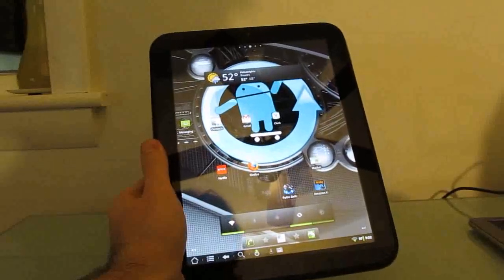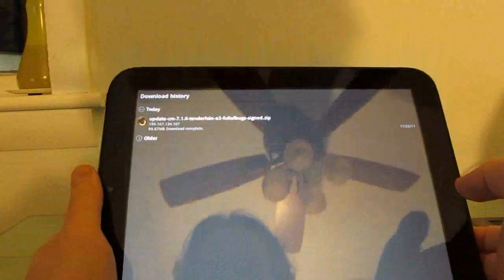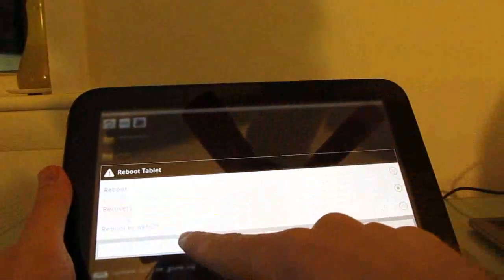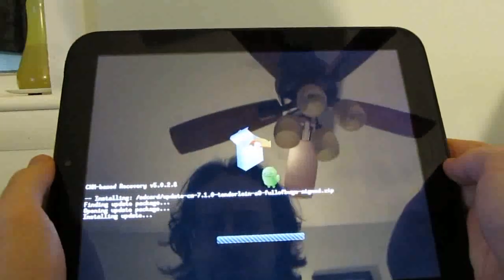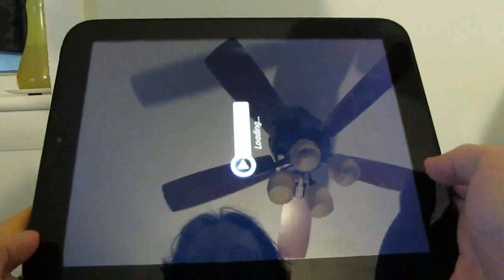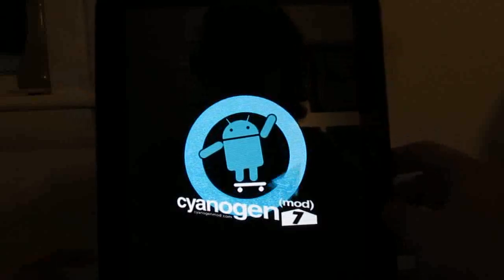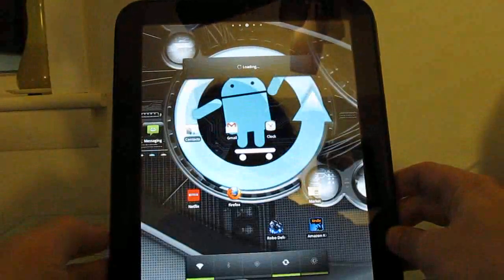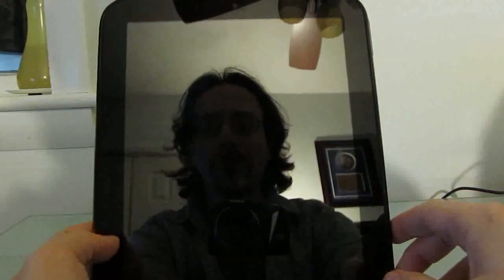CyanogenMod 7.1 Alpha 3 Android on the HP TouchPad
This video shows how to download and install CyanogenMod 7.1 Alpha 3 on the HP TouchPad. The update fixes problems with WiFi, resume from sleep, and more.

And very detailed instructions on installing Android on an HP TouchPad that's only running webOS here: